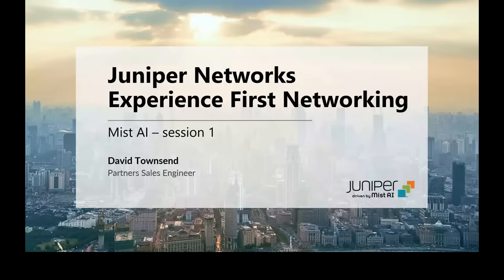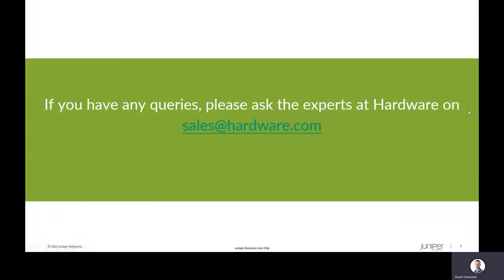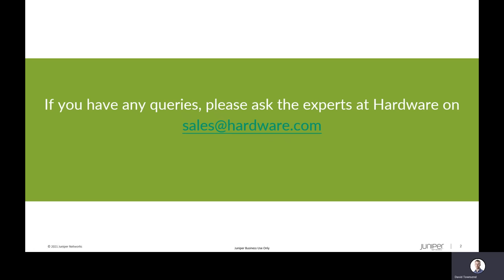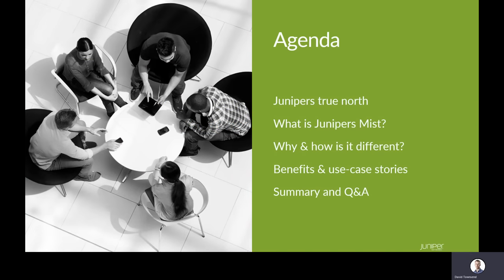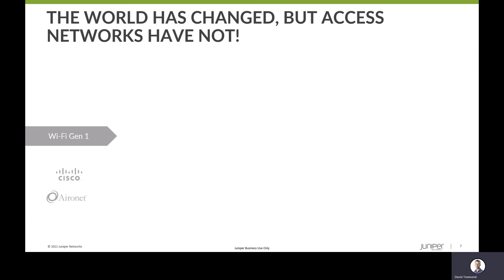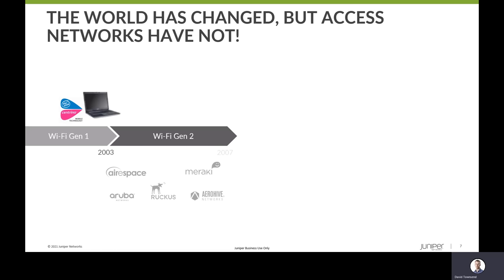What is Juniper Mist AI? | Juniper Mist Webinar, Session 1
Interested in learning more about Juniper’s Mist AI? Take a watch of this first session to find out more about what exactly Mist AI is, how it differs from other cloud services, and how it can benefit you and your business’s IT experience!

Here at Kubus, we have a proven partnership with Juniper. And that’s good news for you! Juniper’s most trusted partners are given the Elite Plus designation – and we were one of the first in EMEA to receive it. That gives you several benefits as a Kubus client. We can work with you to make sure your Juniper procurement is perfect for your business ambitions – sourcing the best prices direct from Juniper and working directly with their accounts team to speed up the buying process. Rather spread the cost? We can create a finance option for you.

If you'd like more information on how Mist AI could be tailored to suit your business, contact our Juniper specialists at Kubus today!